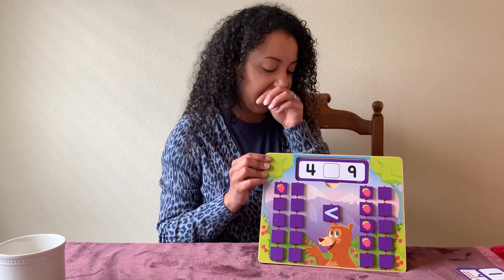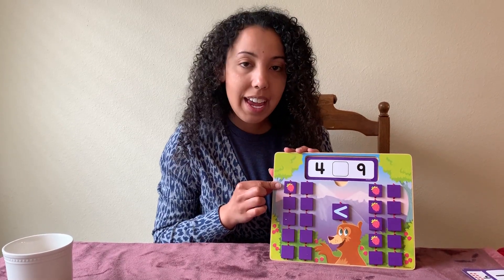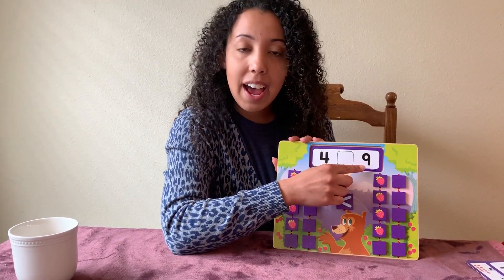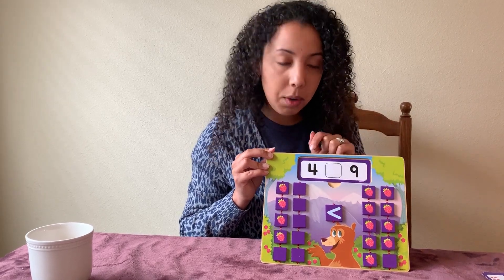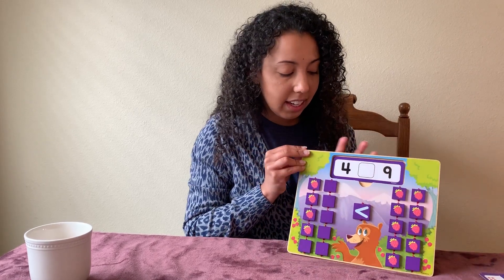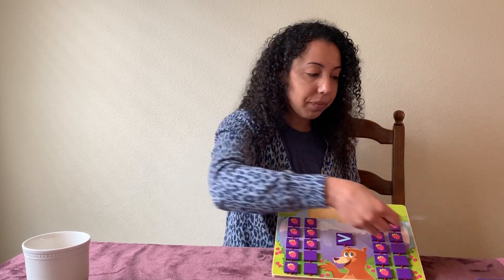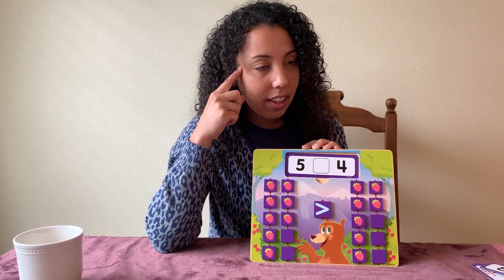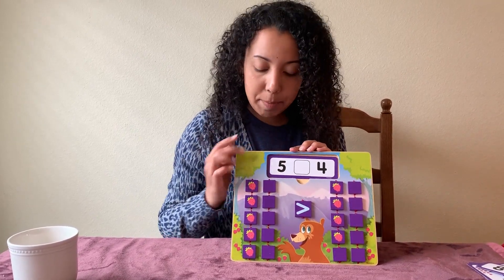Greater Than Less Than